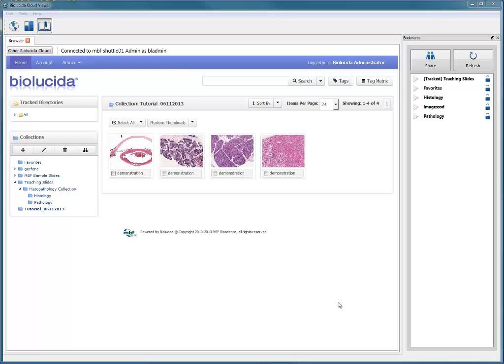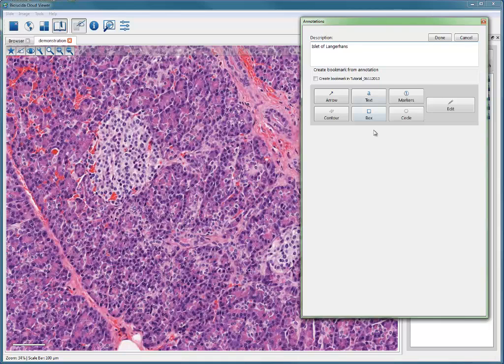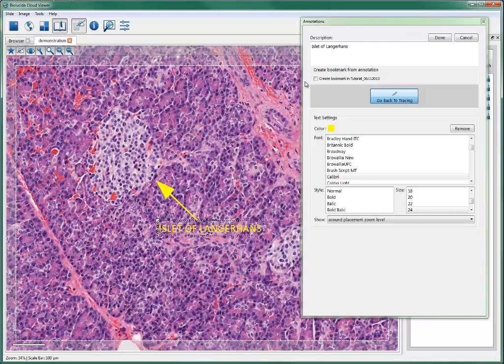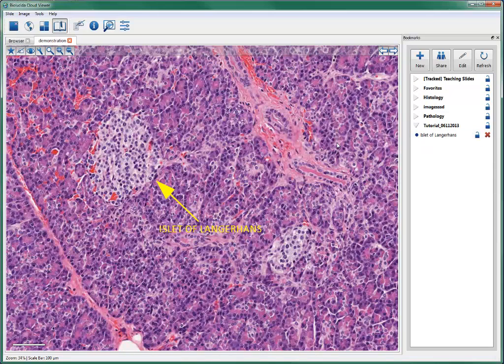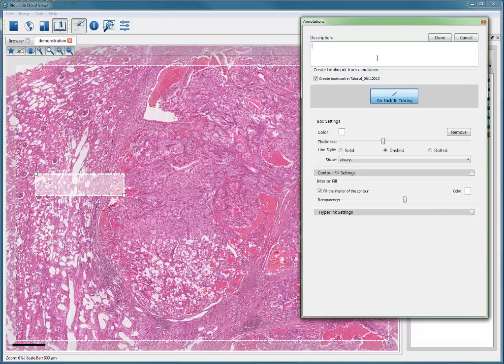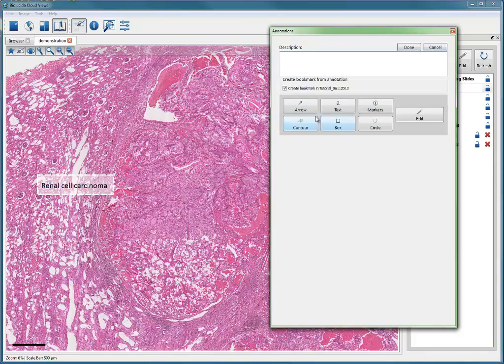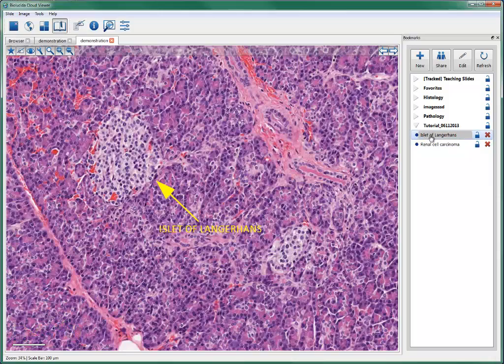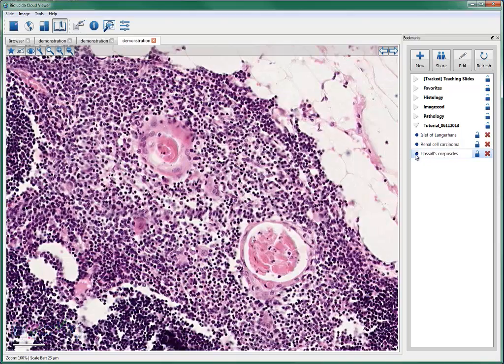Biolucida 3: How to annotate and bookmark